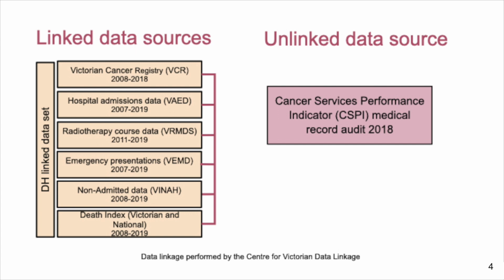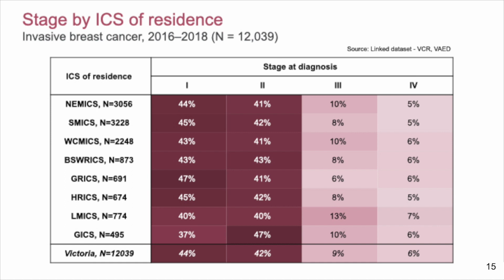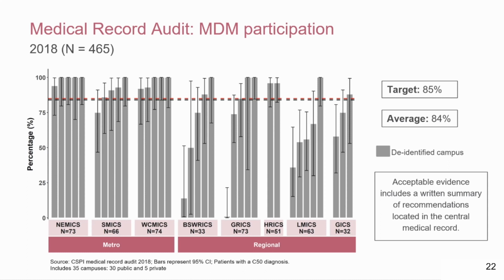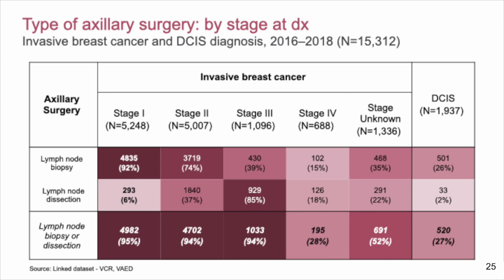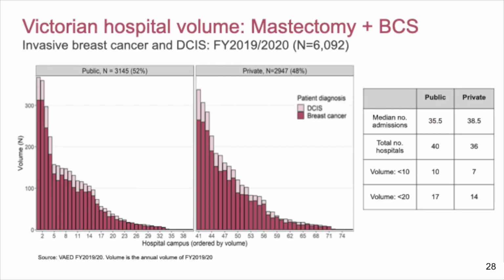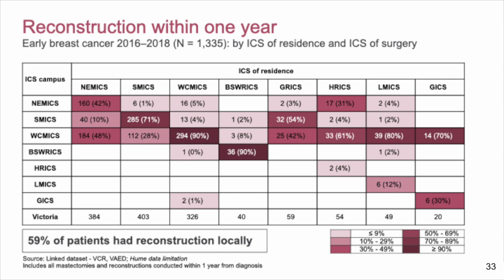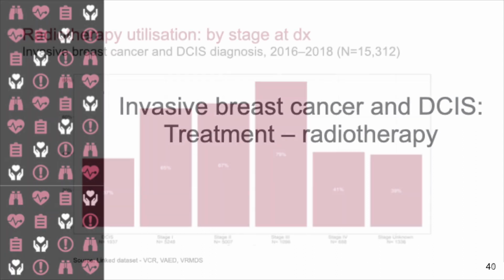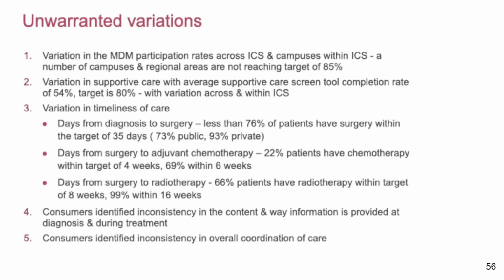Breast Cancer 2021 Summit Data Presentation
Presented by Dr Belinda Yeo and Miss Jane Fox, Friday 23 July, 2021.